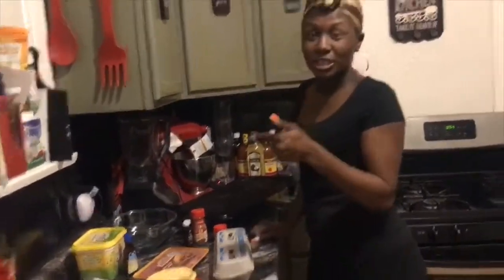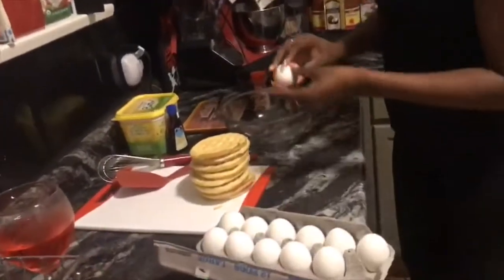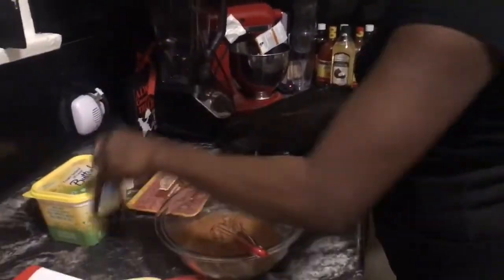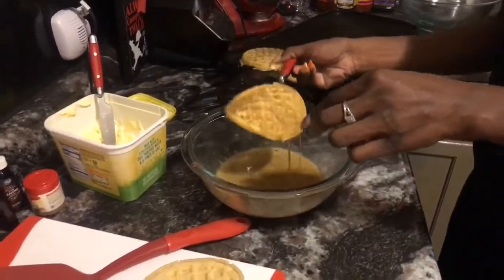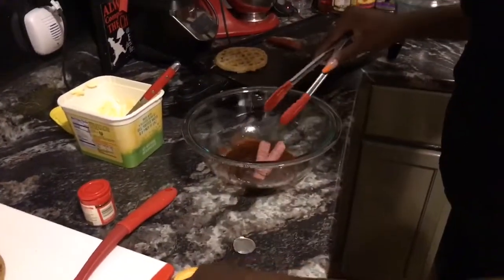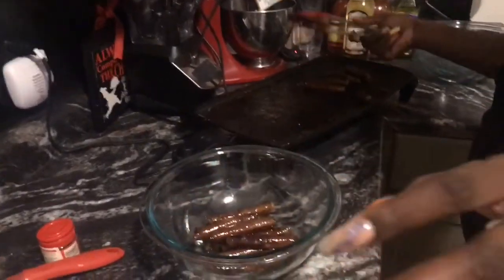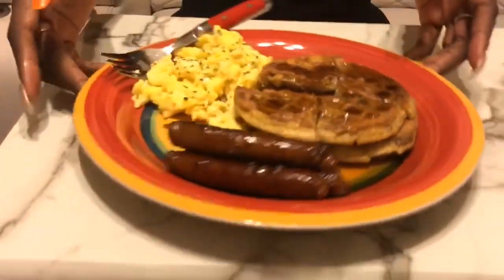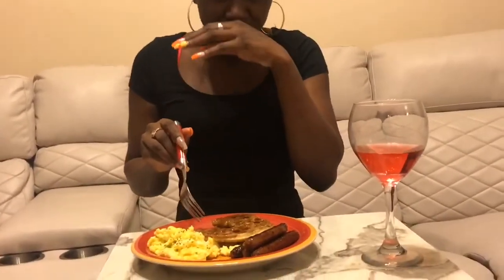French Toast waffles !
Hey my Incredible Loves ! And stay tune with our growth 🙏🏾🤞🏾and there is always much love ❤️